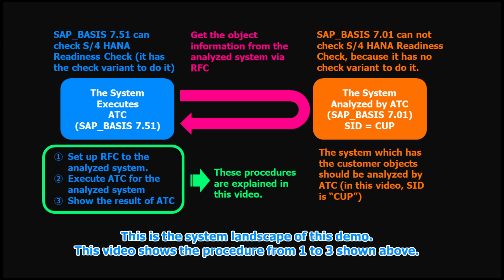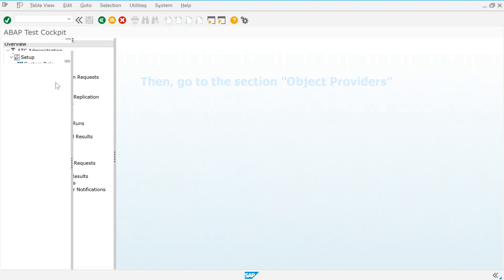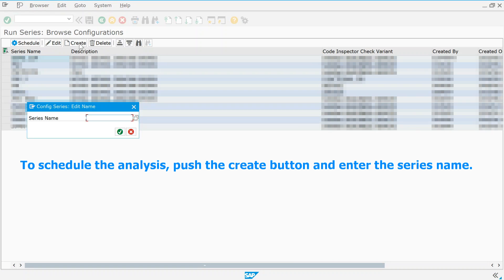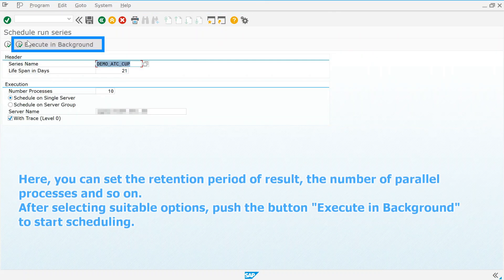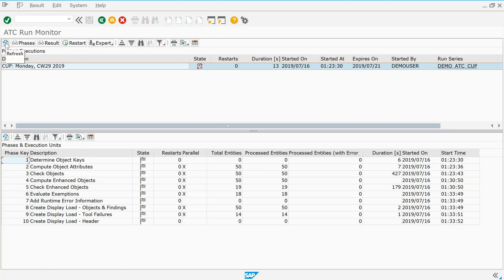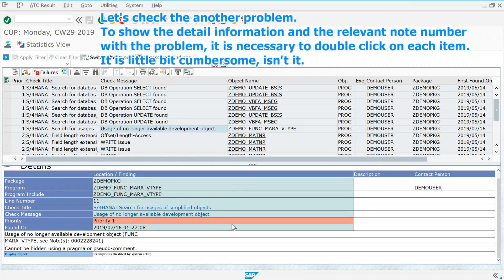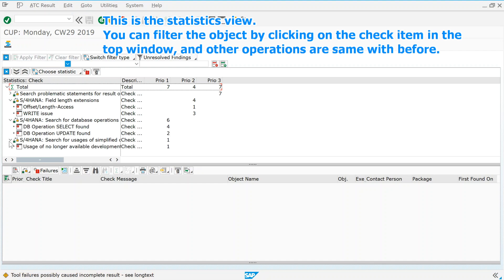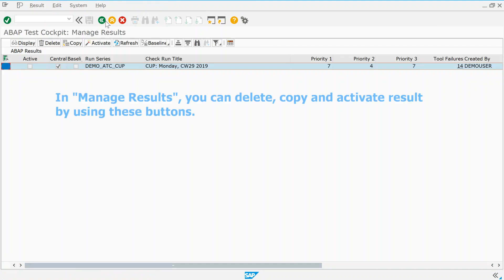S/4 HANA Readiness Check by ATC (ABAP Test Cockpit)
This is the video shows how to execute S/4 HANA Readiness Check by ATC (ABAP Test Cockpit) for the remote system via RFC.

The aim of readiness check for S/4 HANA is the impact analysis of custom codes, when the system is migrated to S/4 HANA.

It includes the steps like
- RFC Setting
- Object provider and general ATC settings
- Scheduling and execution of ATC analysis
- Showing the result of ATC
- Comparison of result with the one of Code Inspector

The example of this video is for the checking of S/4 HANA Readiness Check, but the method explained in this video can be referred as the normal ATC usage.

To execute the check, you also need to download and import Simplification Database according to the note 2241080.

For the details of S/4 HANA Readiness Check by Code Inspector, please refer to the video

[Chapters]
00:00 Introduction
01:15 Checking the RFC destination used by ATC in the transaction SM59
02:21 Checking the System Role
02:39 Setting Object Providers
04:58 Scheduling the analysis
08:48 Checking the status of analysis job
10:07 Checking working processes in the transaction SM50
10:44 Showing the ATC result
15:38 Statistics View
17:02 Comparison of the S/4 HANA Readiness Check Result between Code Inspector and ATC
18:14 Another way to check the result of ATC (Manage Results)